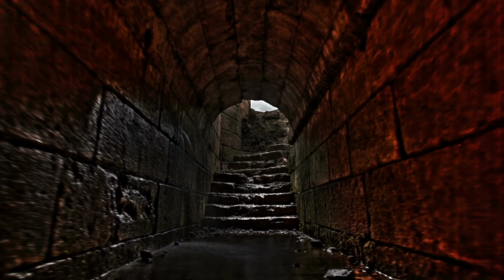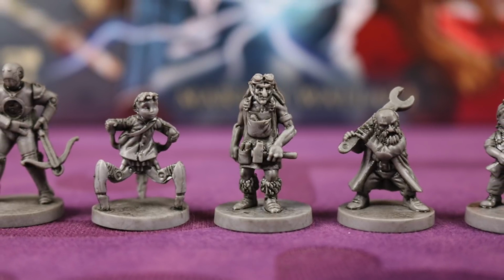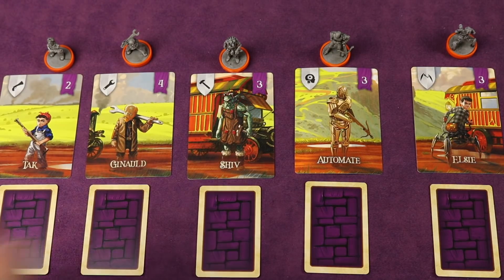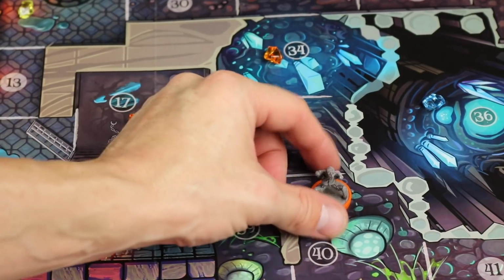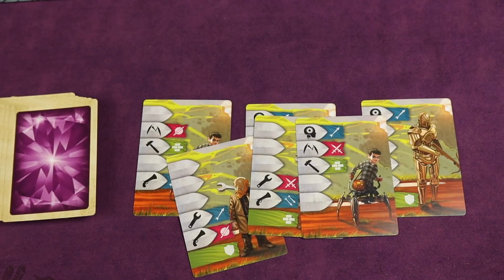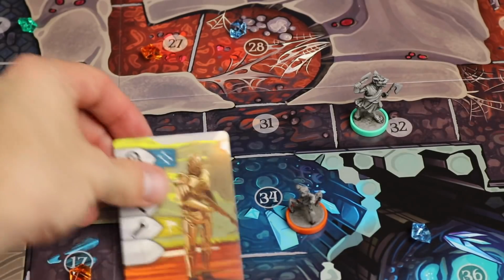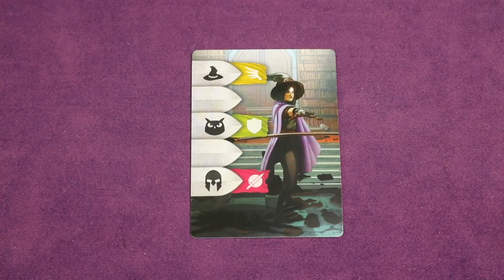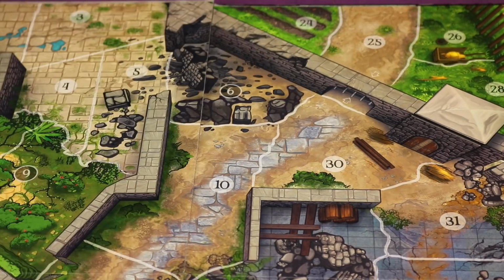Wildlands Review with the Game Boy Geek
My review of this miniatures skirmish game that feels like capture the flag designed by Martin Wallace, and published by Osprey Games. It’s a 2-4 player game that plays in 30-60 minutes where you’re trying to be the first to reach 5 points by collecting your shards and / or KO’ing opponents miniatures.